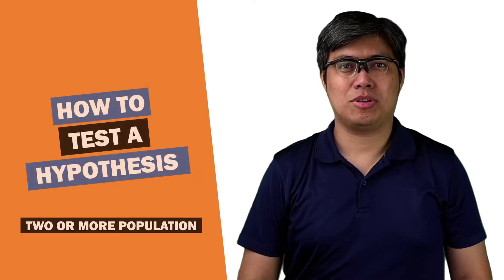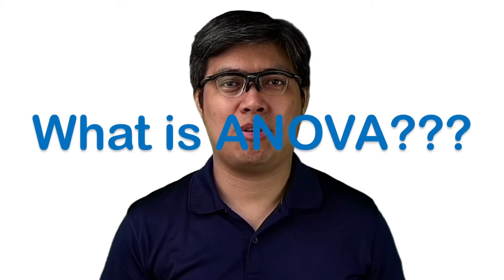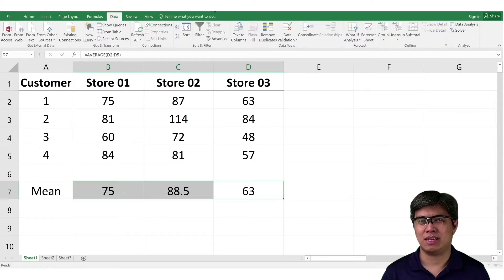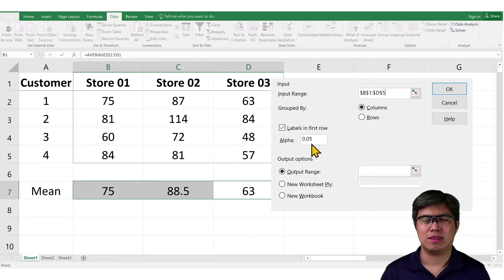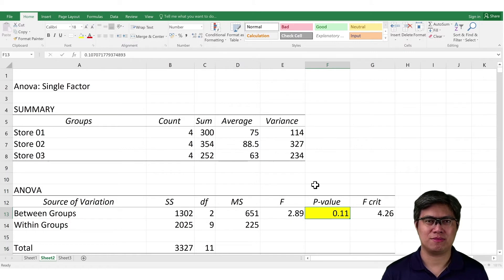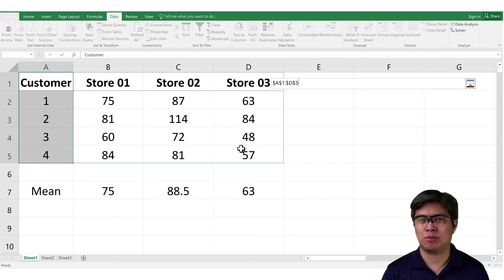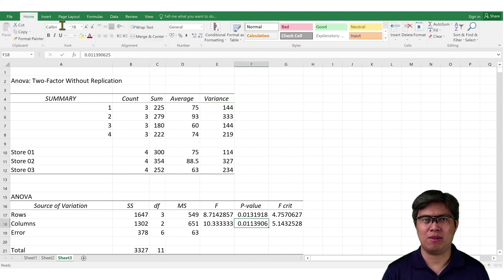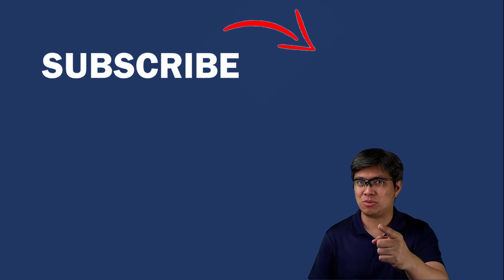How to Test For Analysis Of Variance (ANOVA)...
How to Test a Hypothesis.. with Two or More Population..